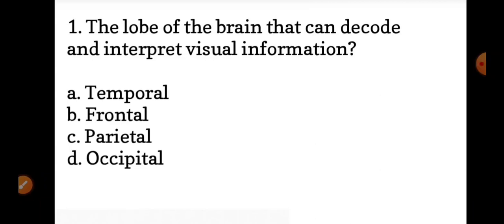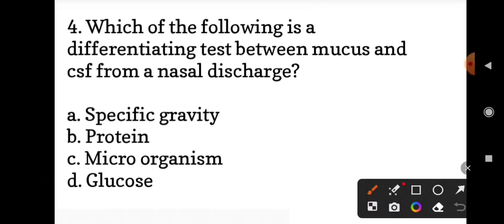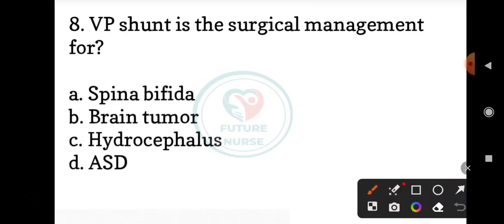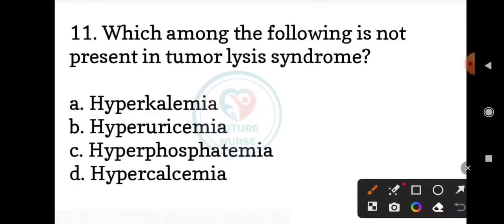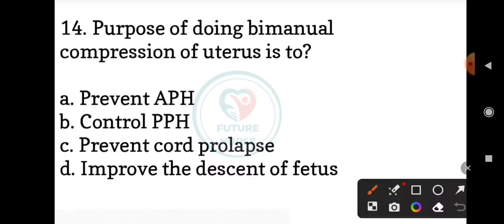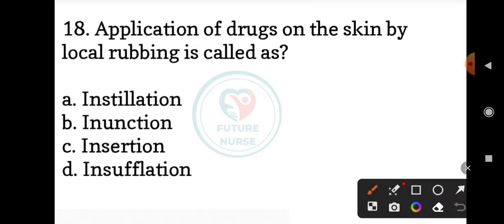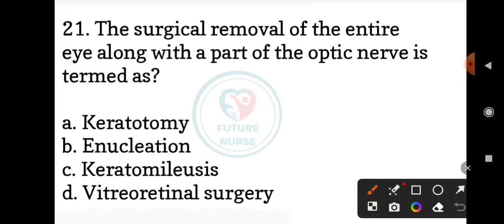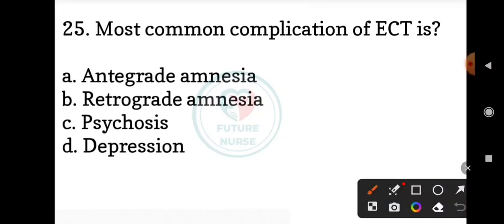AIIMS NORCET 2024 : Complete Exam Preparation With Questions And Answers | NORCET 6.0 | Future Nurse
Get ready to conquer AIIMS NORCET 2024 Exam with our comprehensive exam preparation videos Designed specifically for aspiring nursing professionals,this video is your ultimate resource for mastering the AIIMS NORCET exam.

Our focus is on providing you with a complete exam preparation experience that covers everything you need to know. From detailed explanation of question to in depth insights into key concepts, were committed to helping you succeed.

Each question your success to chance.join us on this journey towards AIIMS NORCET 2023 excellence and give yourself the competitive edge you deserve.

YouTube channel name : Future Nurse